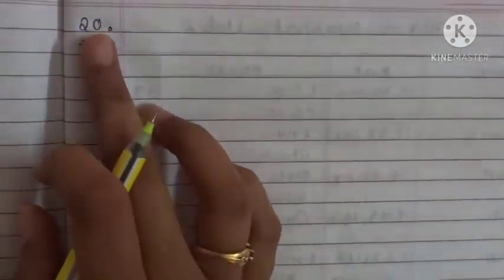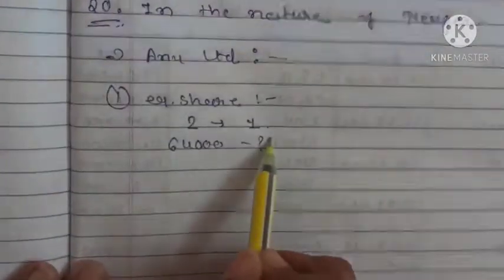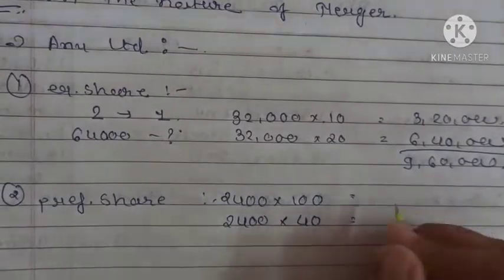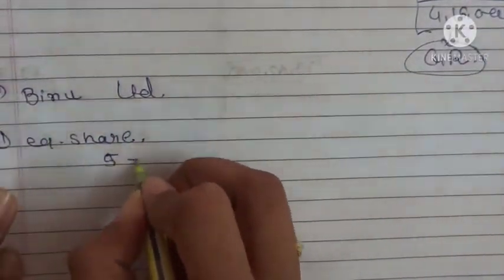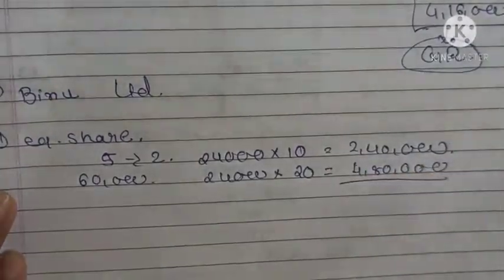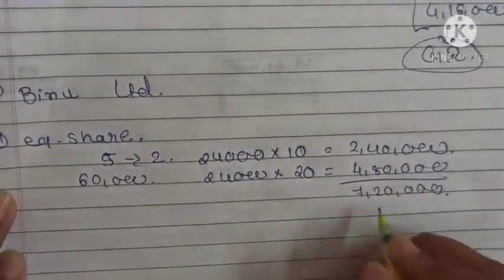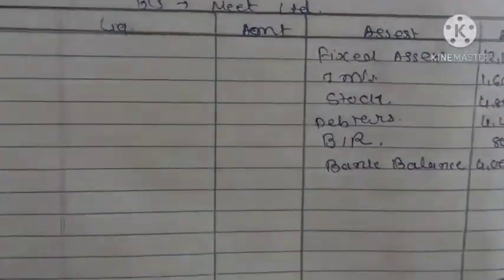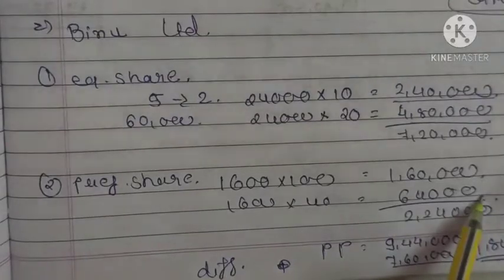#9 Amalgamation accounts | cost accounting | b. com | sem 5